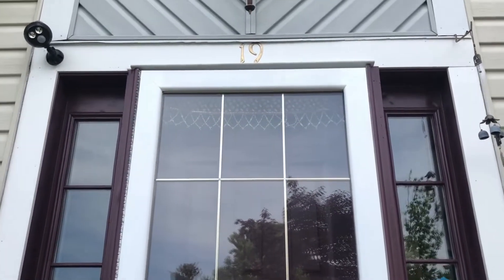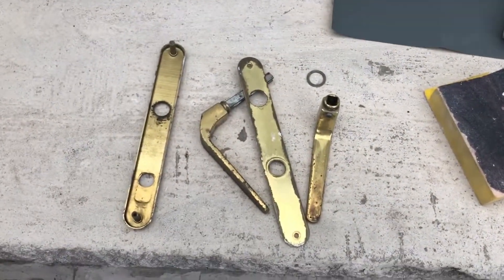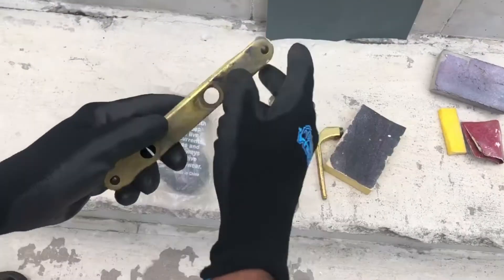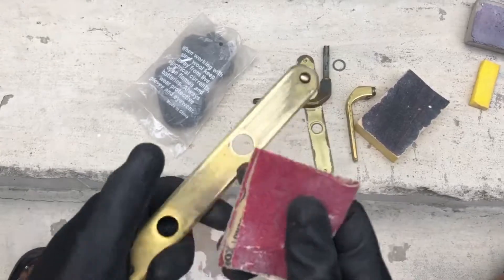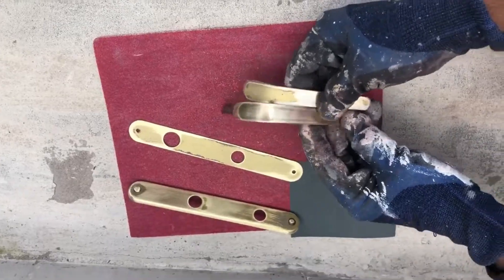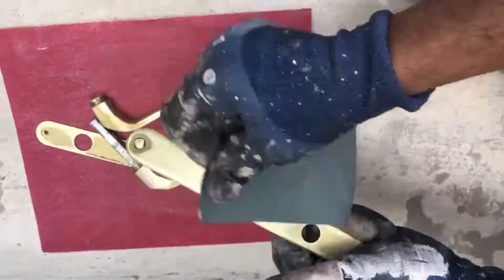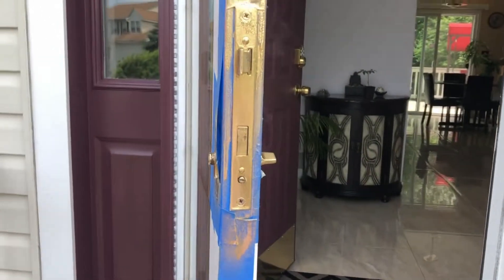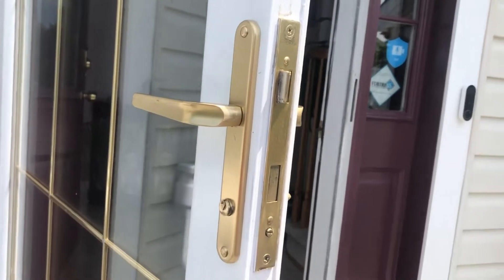Front Door Hardware/Handle Restoration